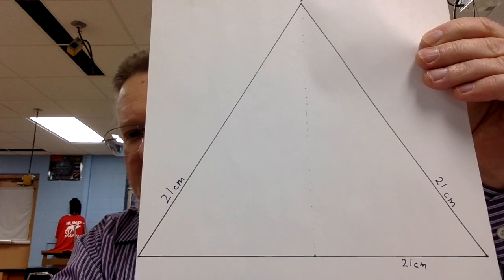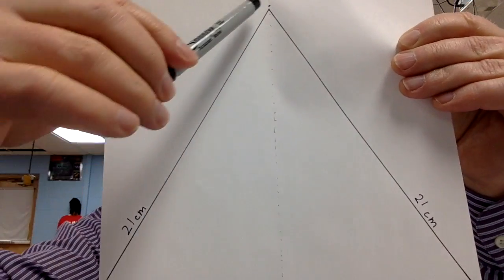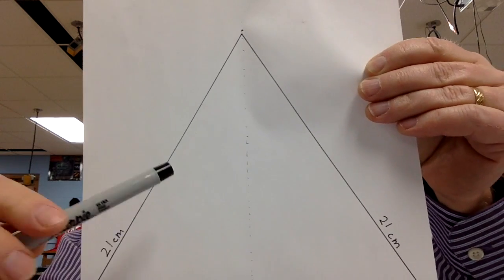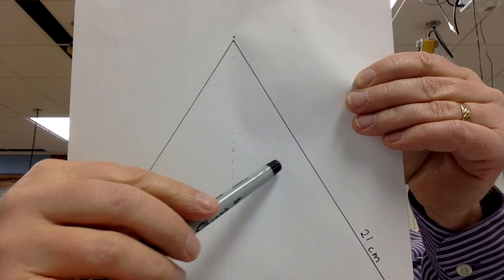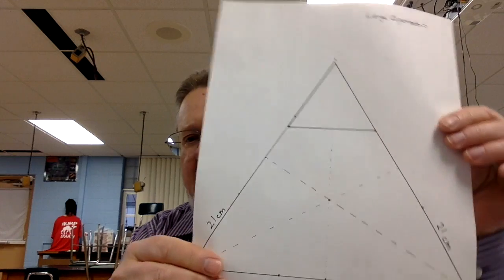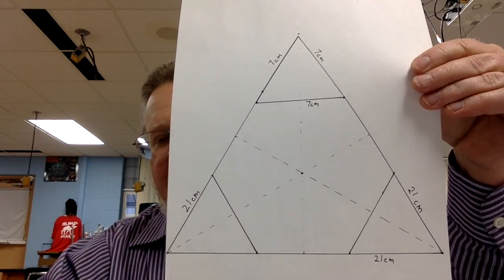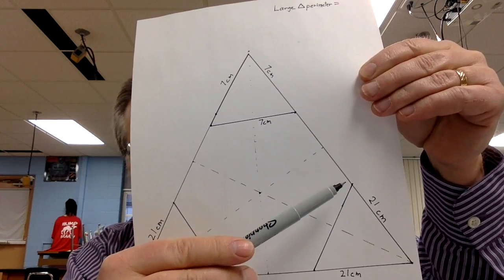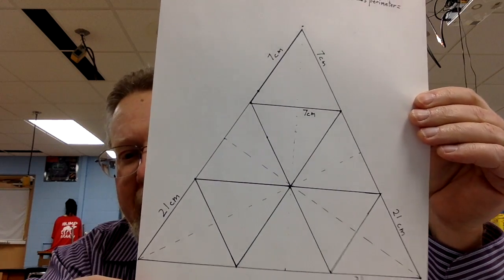My Movie 1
Sediment Size, Perimeter, Surface Area